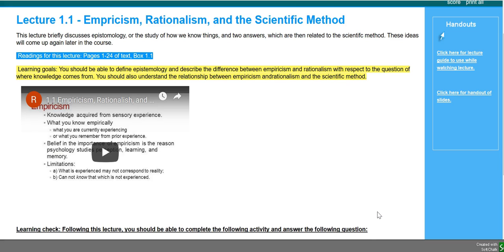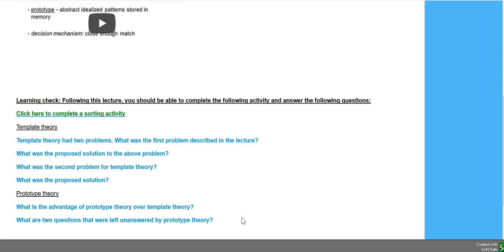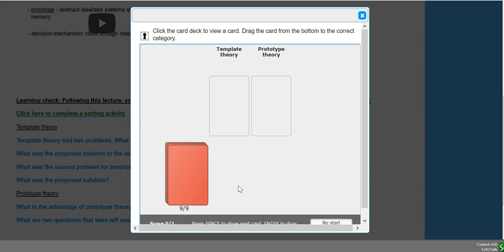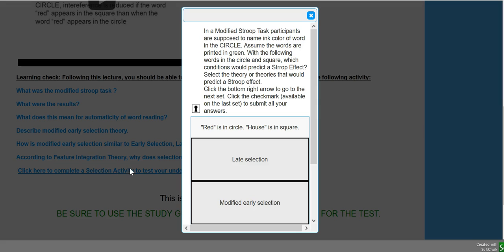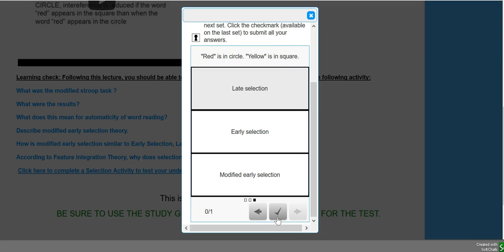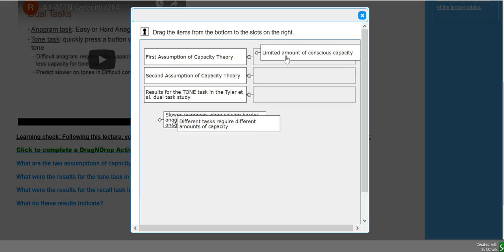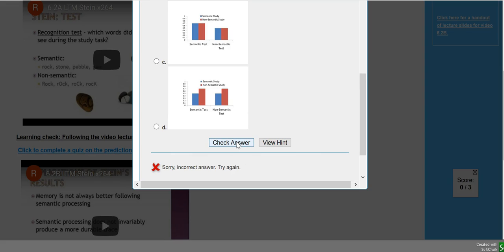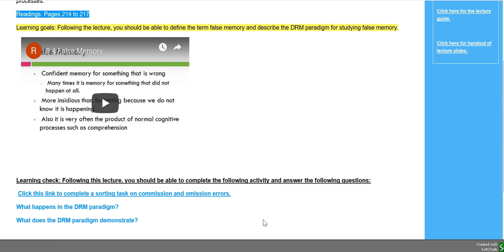Active Learning Samples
Provides examples of learning check activities.